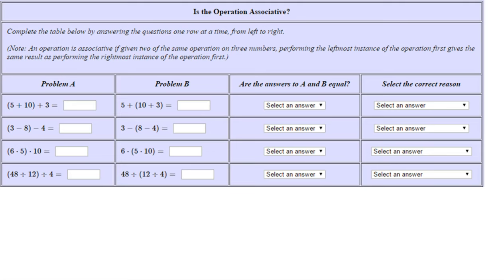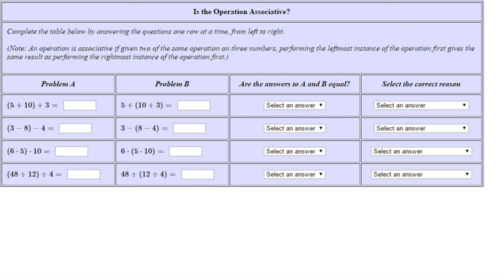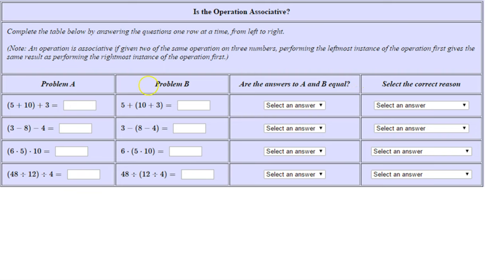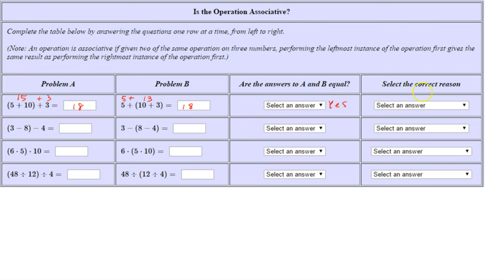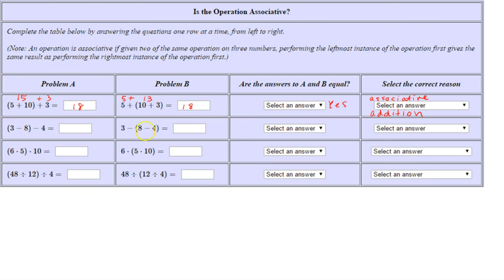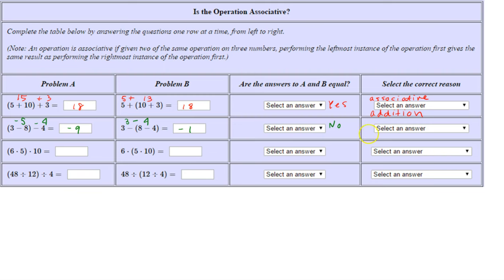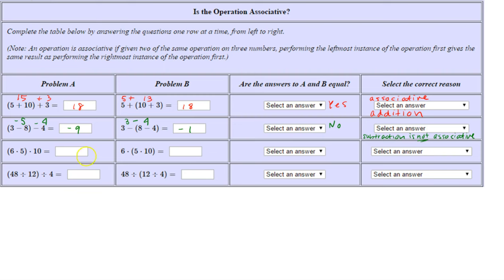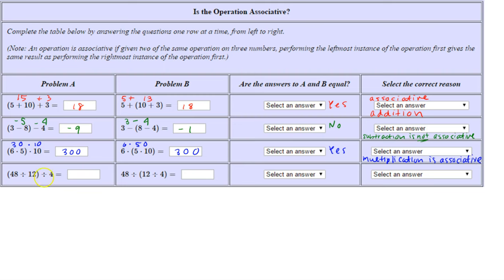Number Sense 1: Associative Property